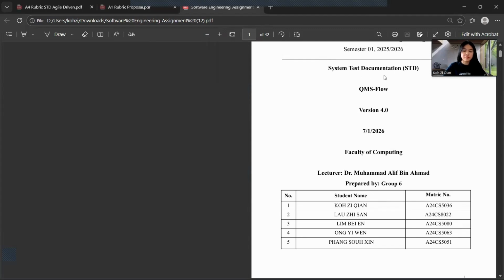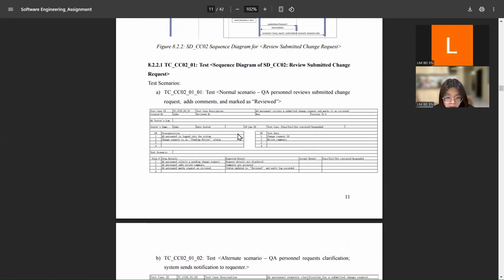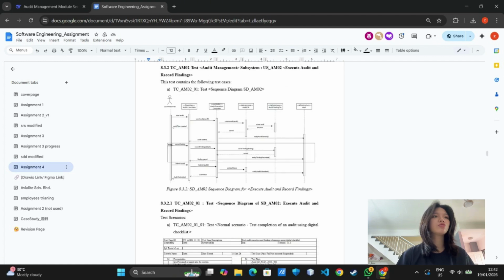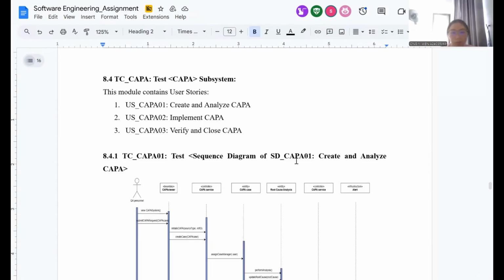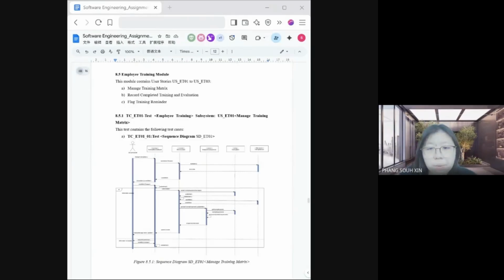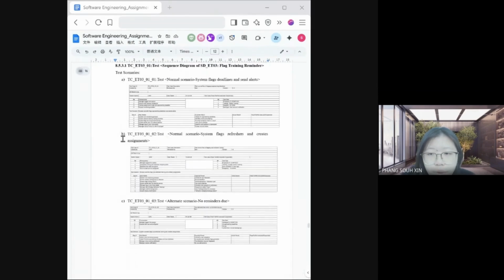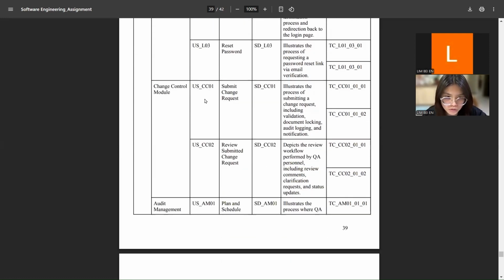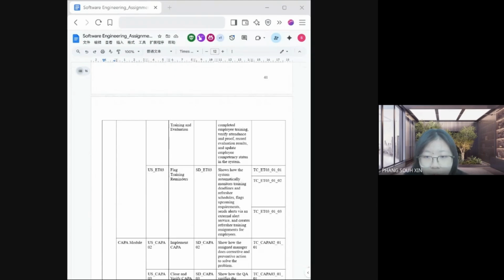Group 6 Video Presentation Assignment 4 STD